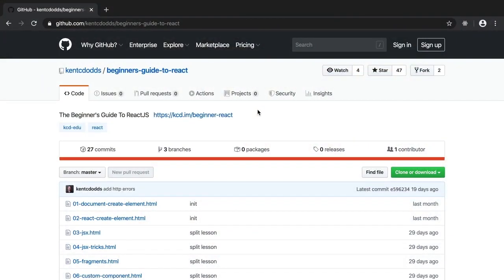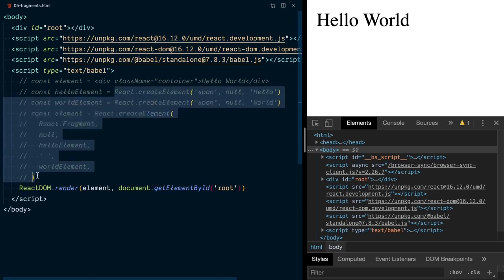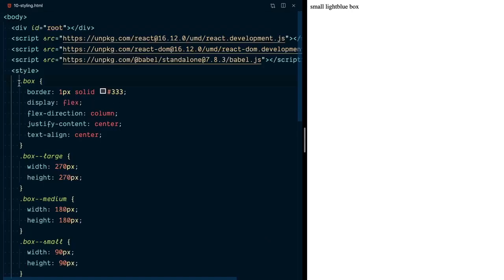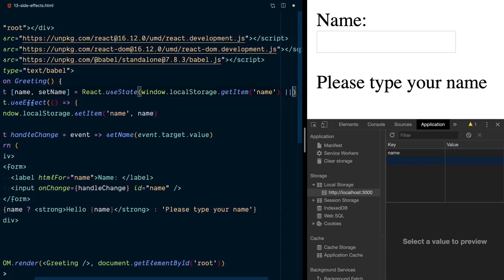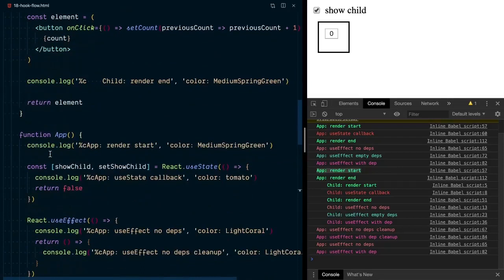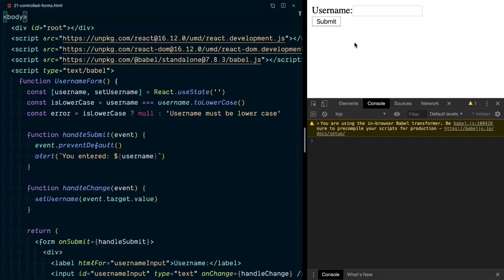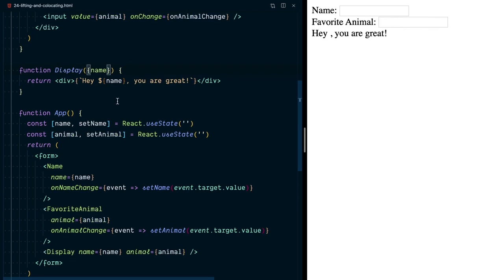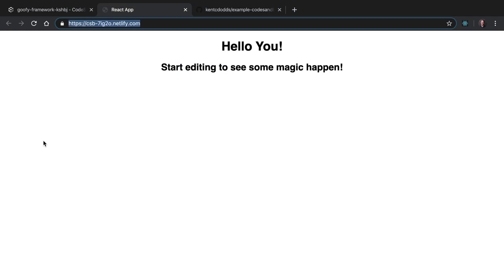Kent C. Dodds's Beginners Guide to React from egghead.io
React got that name for a reason. It’s a component-based JavaScript library that renders smartly and can seriously simplify your work.

This course is for React newbies and anyone looking to build a solid foundation. It’s designed to teach you everything you need to start building web applications in React right away.

Each lesson in this 28-part course is a single index.html file. This keeps your focus on learning React, with no distractions. We’ll start with a blank file and add more complexity as we go along, wrapping the course with a lesson on how to move into a more production-ready development environment—and even deploy your app to a great service like Netlify.

You’ll build a solid understanding so when you come across JavaScript challenges down the road, you’ll know how to…react.

Thousands of people have used this course as an introduction to the core concepts of React. It's been reviewed and updated and is relevant and valid. There isn't a better introduction to React online.

00:00:00 introduction
00:05:46 create UI with vanilla JavaScript and DOM
00:07:22 create UI with createElement in React
00:11:55 create UI with JSX in React
00:15:18 use JSX effectively
00:21:10 render two elements side-by-side with fragments
00:24:21 create a simple reusable component
00:29:37 validate props with PropTypes
00:33:57 understand and use interpolation in JSX
00:40:34 re-render a React application
00:43:58 style components with className and inline styles
00:54:46 use event handlers
00:58:59 manage state in a component with useState hook
01:03:22 manage side-effects in a component with useEffect
01:06:16 use a lazy initializer with useState
01:08:41 manage the useEffect dependency array
01:12:37 create reusable custom hooks
01:16:55 manipulate the dom with refs
01:23:03 understand the react hook flow
01:34:12 make basic forms
01:43:27 make dynamic forms
01:46:43 controlling form values
01:49:21 use error boundaries
01:57:03 use key prop for lists
02:04:29 lifting and colocating state
02:09:28 make http requests
02:13:36 handle http errors
02:17:43 react devtools
02:24:20 deploy to netlify
02:28:55 thanks and good luck